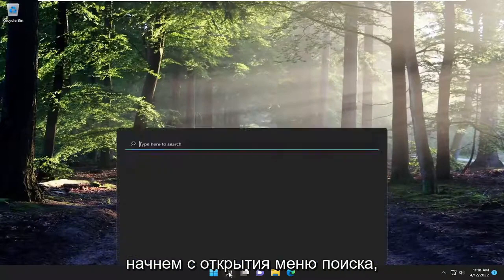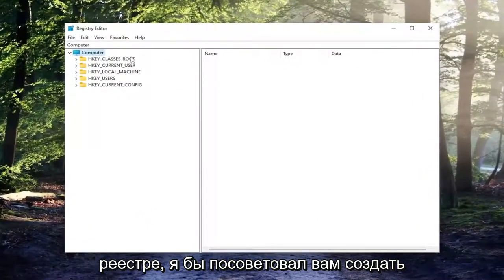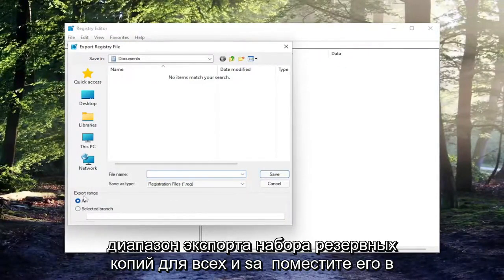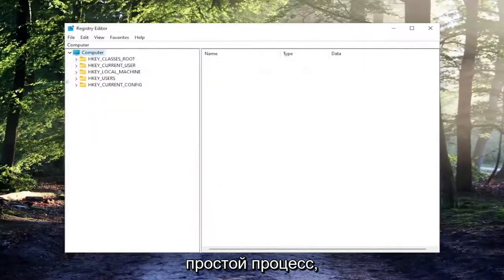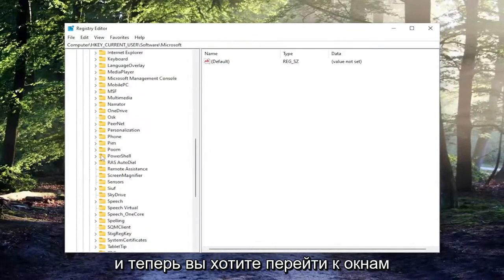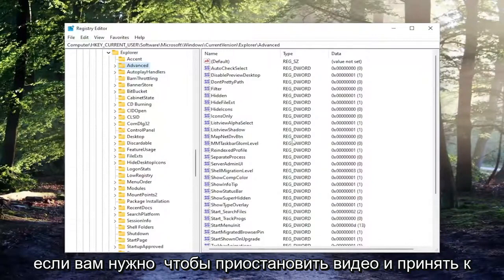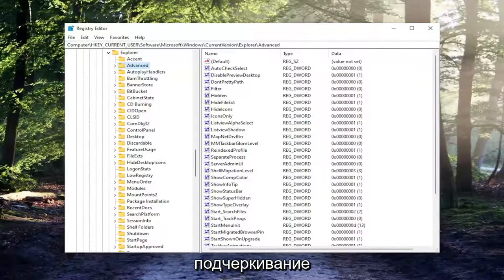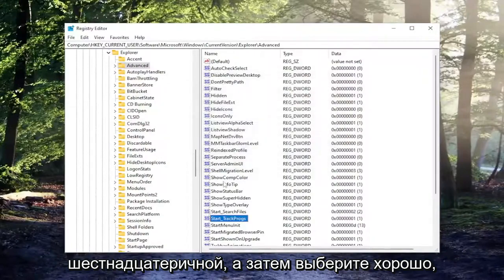Окно Выполнить не сохраняет историю команд в Windows 11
Выполнить команду, не сохраняя историю в Windows 11 FIX

Автозаполнение — это функция, упрощающая выполнение одних и тех же или похожих команд. Независимо от того, печатаете ли вы в командной строке или в строке «Выполнить», если то, что вы вводите, совпадает с ранее выполненной командой, вы экономите много времени. Эта небольшая функция реализована настолько красиво, что вы можете использовать клавиши со стрелками вверх и вниз для навигации по набору команд в командной строке или нажать кнопку со стрелкой вниз в командной строке «Выполнить», чтобы просмотреть их все. Во время активного сеанса CMD вы также можете нажать F7, чтобы просмотреть историю команд.

Функция автозаполнения, вероятно, является одной из самых больших функций экономии времени, когда-либо изобретенных с точки зрения функциональности ПК.

Это варьируется от автозаполнения учетной записи и пароля до автозаполнения на основе истории в различных функциях и программах.

Однако некоторые пользователи сообщают, что их команда «Выполнить» не сохраняет историю в Windows 11.